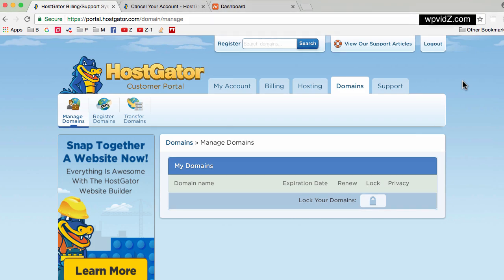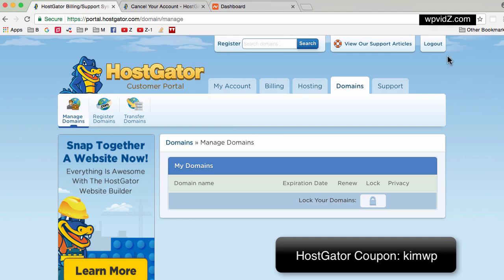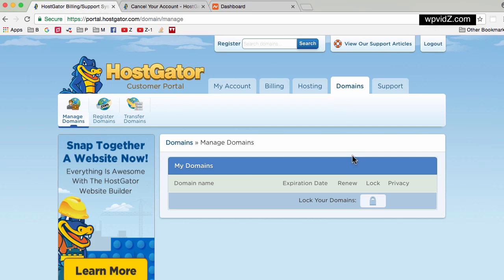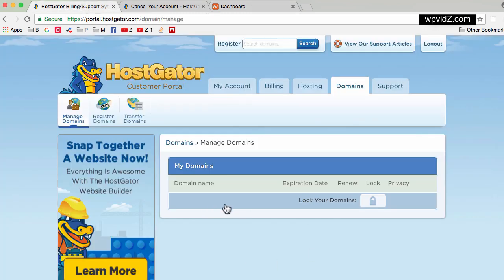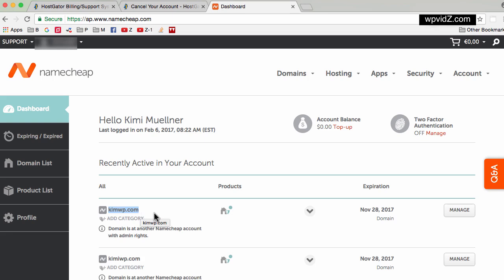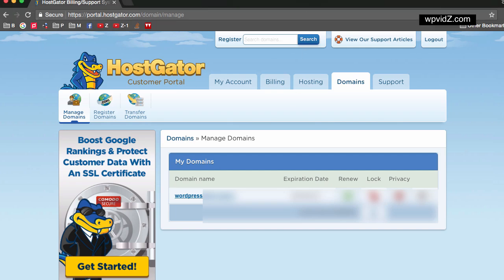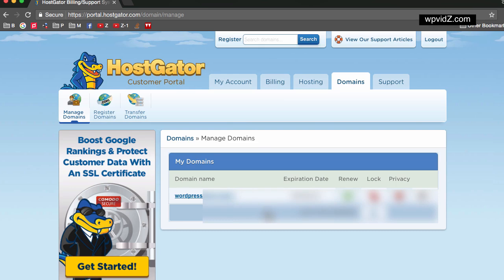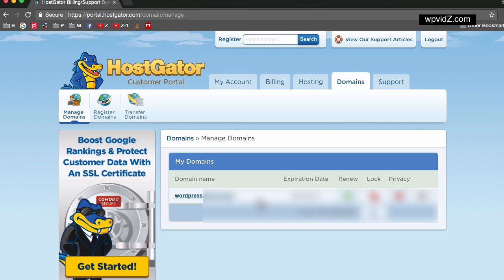One Benefit Separating Your Domain Registration From Host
Quick video giving you an example how separating your domain registration is giving you benefit. This is just an example canceling a web host plan, in the demo I use HostGator.

HostGator is still my recommended web host if you are really new to WordPress and look for most affordable, easy to use web host.

I use Namecheap for the domain registrar, you can use your preferred one. I find NC is the best for me.

Content:
1:02 In one account where I separated my domain from my web host
2:23 In another account, where I also bought the domain together with my hosting plan